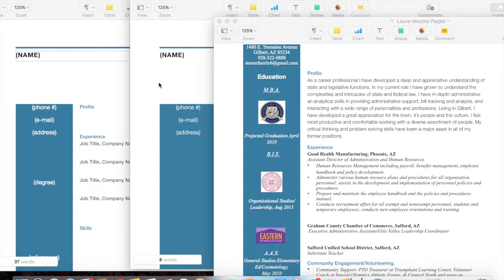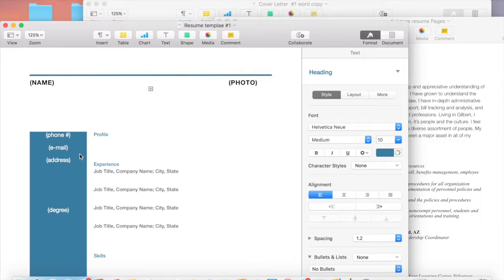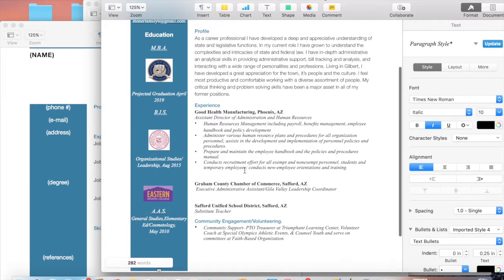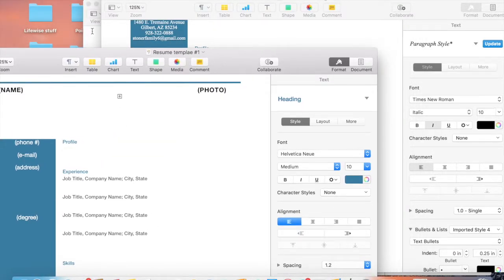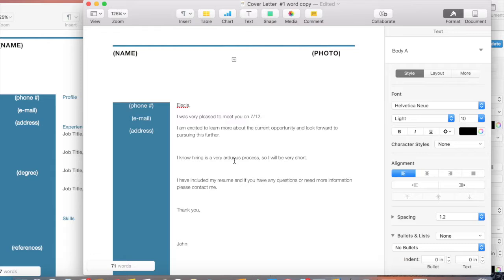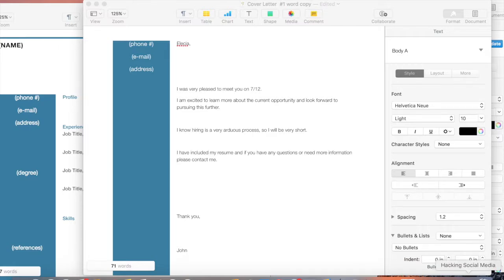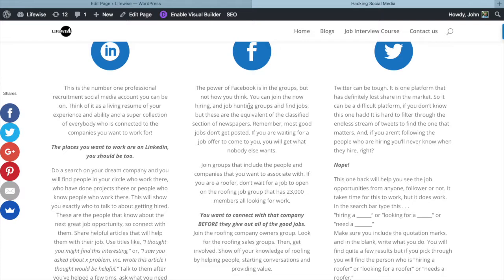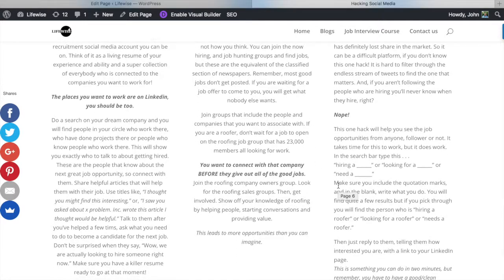DTL tutorial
This is how to make a cover letter and resume stand out, and how to find jobs using social media the right way.

Here is a link to find out more about the course.